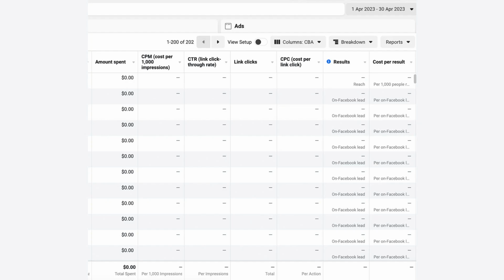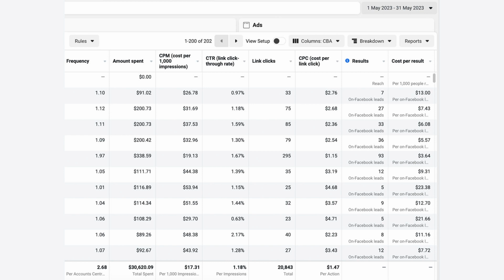This Facebook Ad Generated $316,000 With A 10.4 ROAS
In this video, I explain the ad that got a ROAS of 10.4 and generated $316,000

Are you a high-ticket coach who wants us to scale all your ads for you?